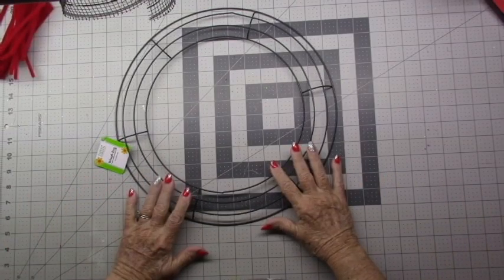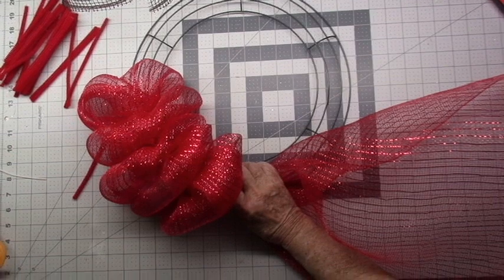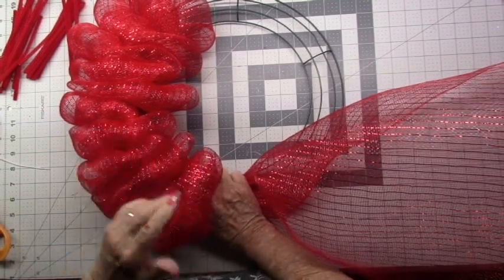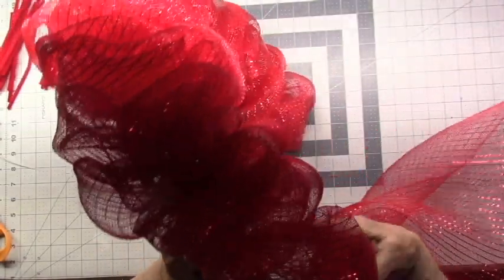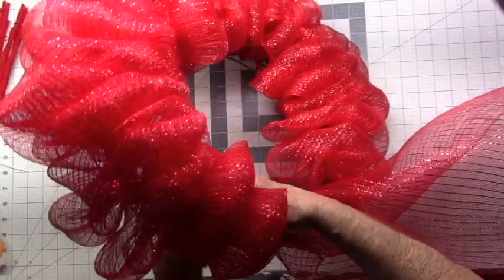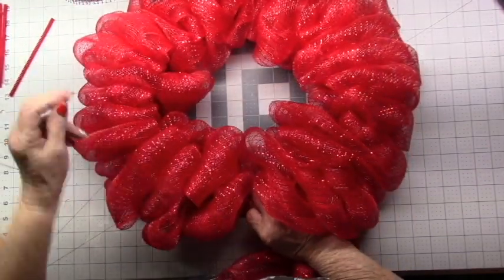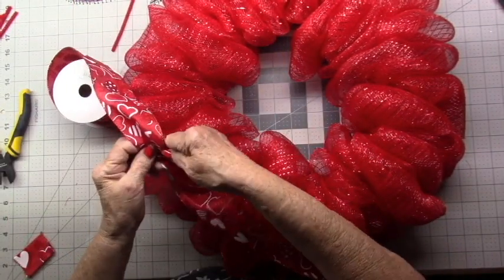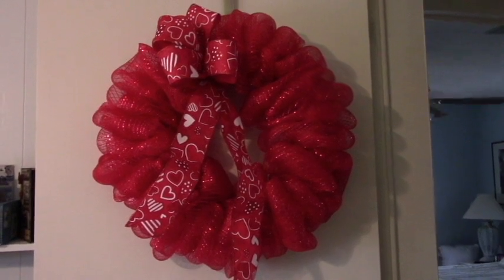A Valentine's Day Bubble Wreath and Bow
All supplies except frame from Craftoutlet.com
Wreath frame from Dollar Tree
32 bubbles on the frame